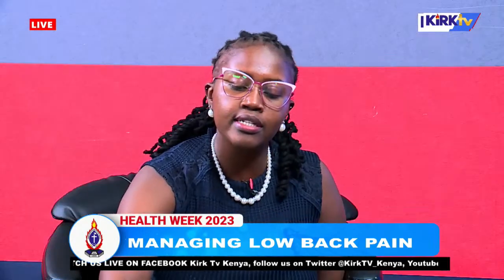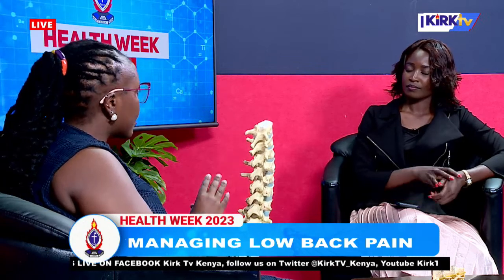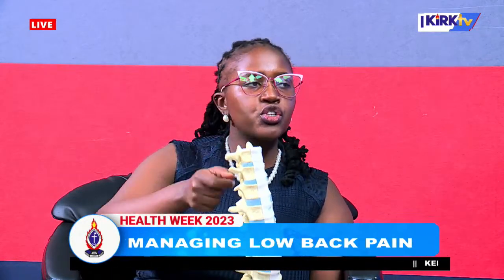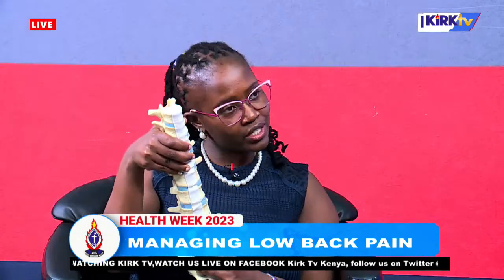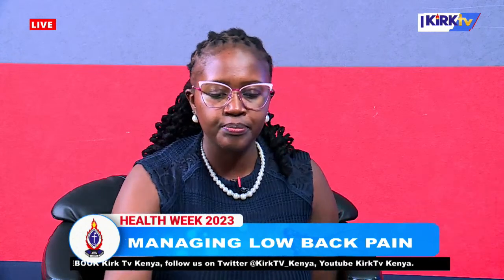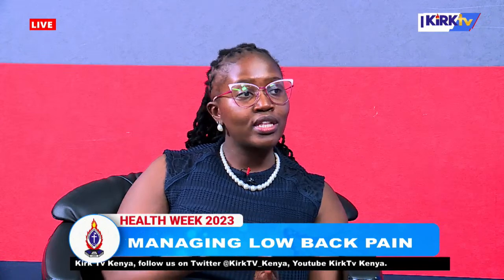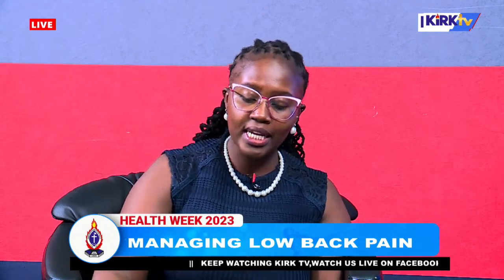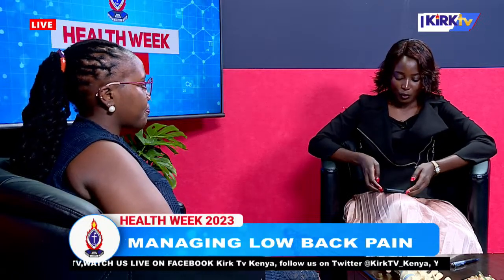LIVE:|| Health Week 2023 || Managing Low Back Pain || 5th October 2023